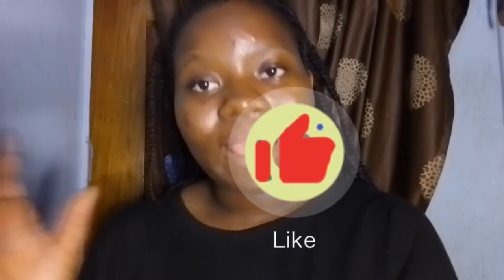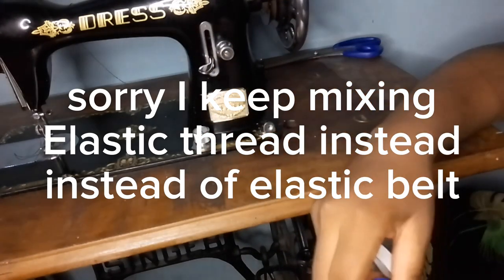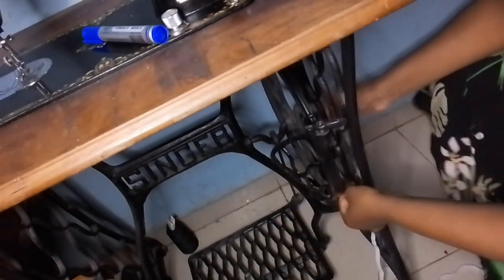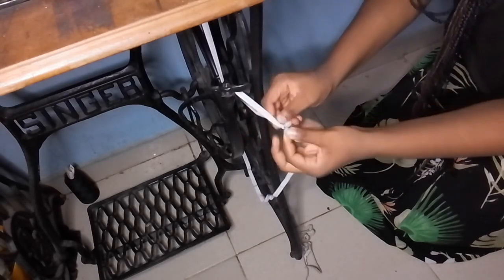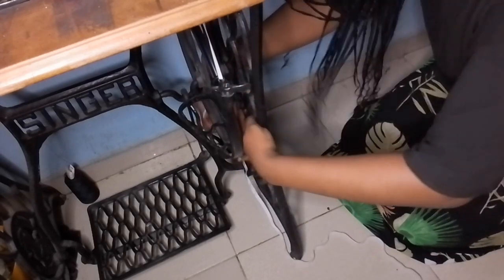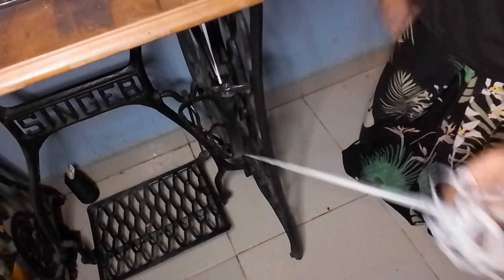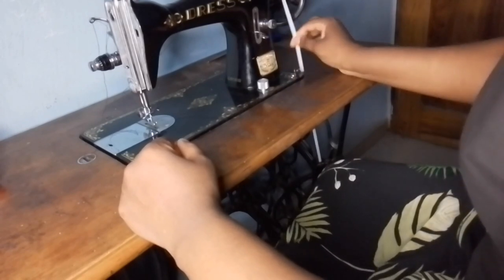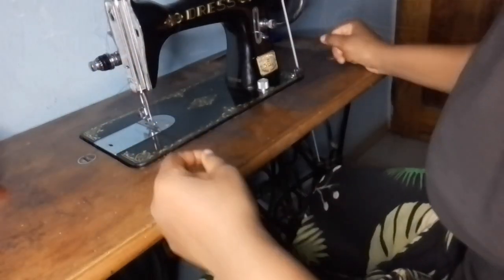What measurement that is needed to make your elastic machine belt